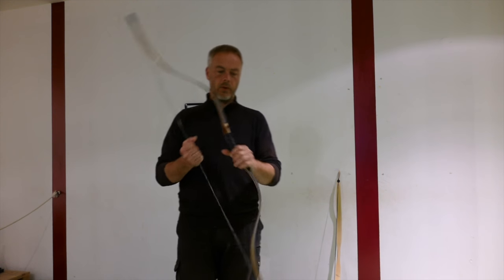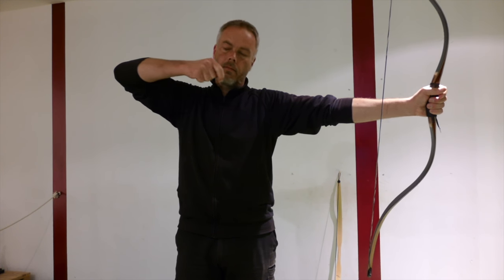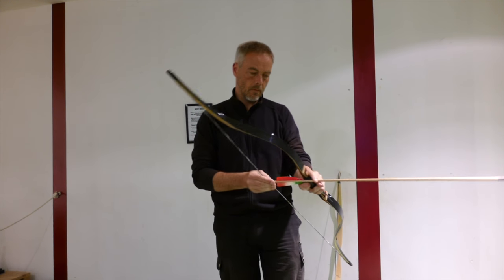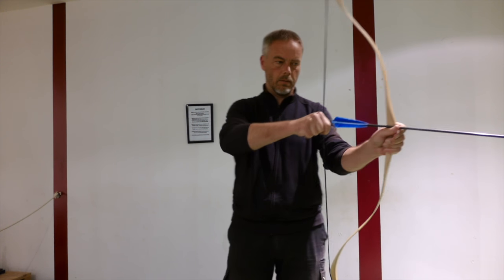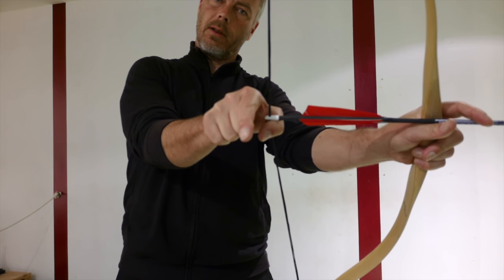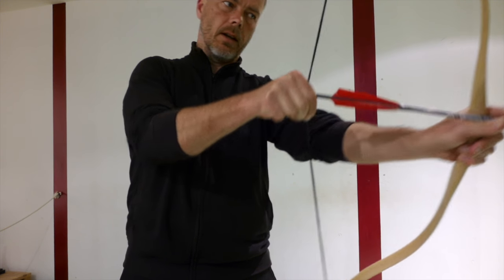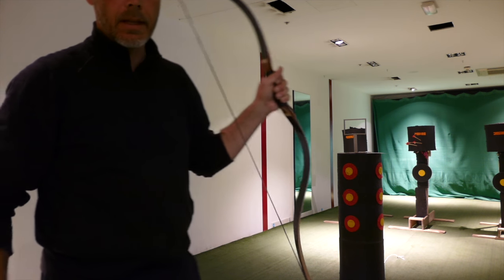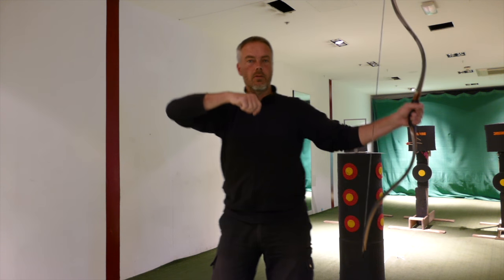Archery FAQ: How to practice a clear Thumb Release?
My few points in practice, which I care about. Might not be all, but with these two major parts the release will be quick better. But as usual, when you do something new, start very short distance, so you can be more focused on the technique.